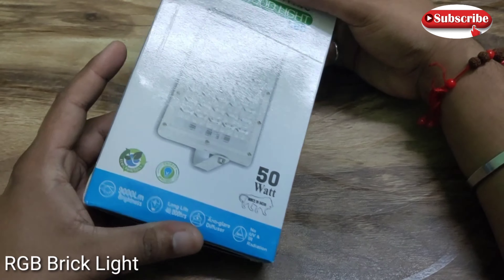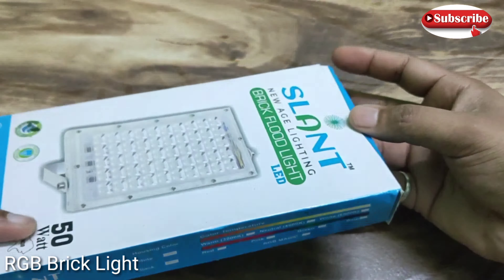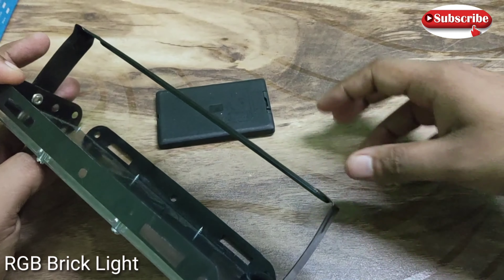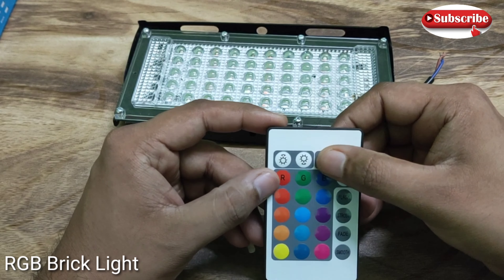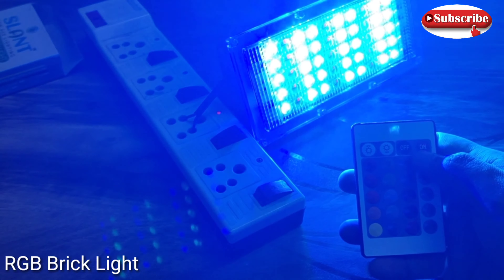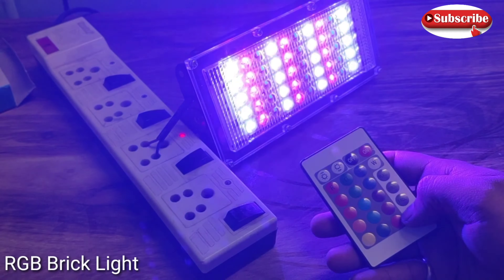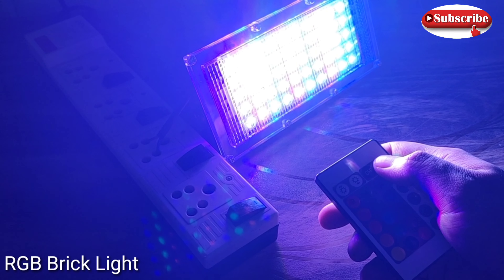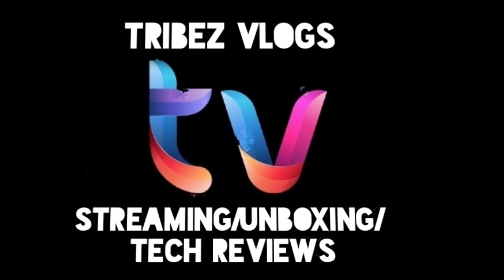❤️😃Affordable Brick Flood RGB Light for decorating purposes Tribez Vlogs